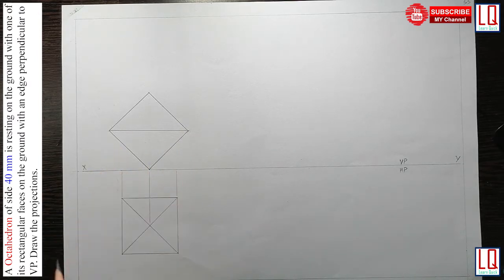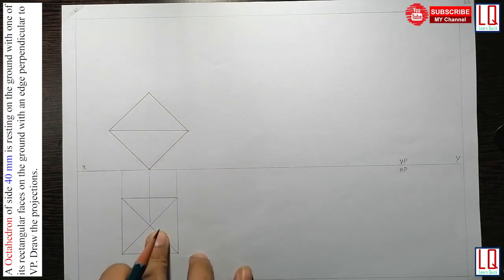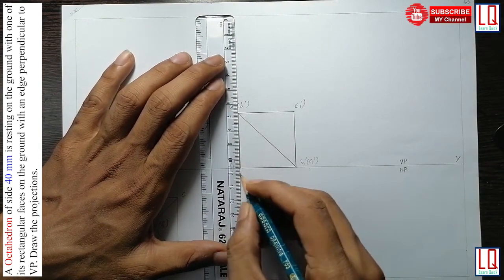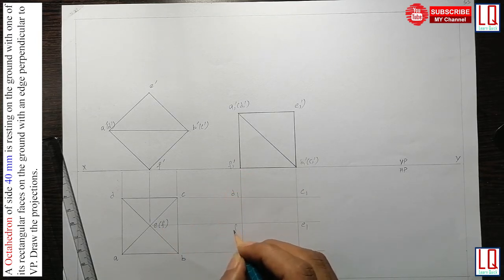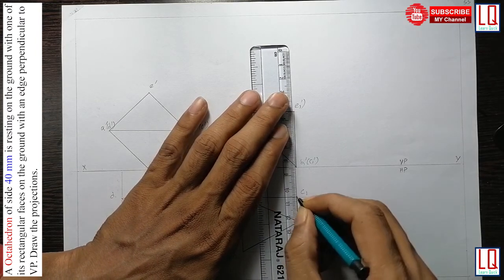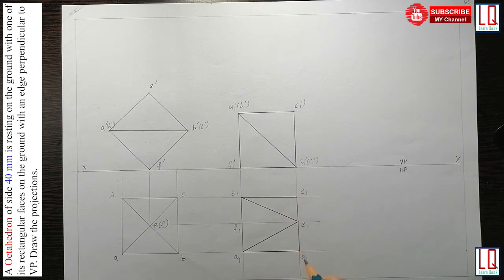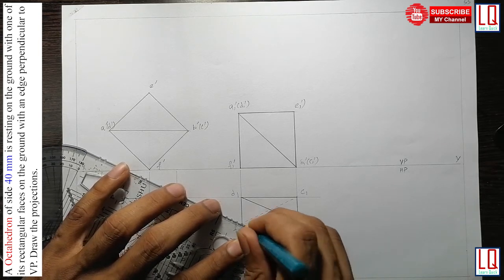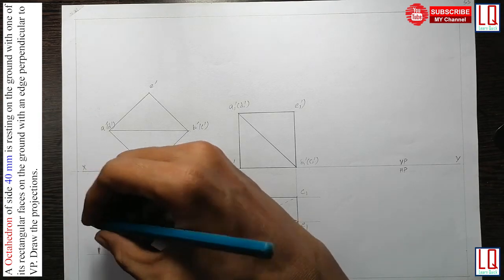Projection of Solids | Octahedron resting on its triangular face | Engineering Drawing | Tutorial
Octahedron resting on its triangular face  - Visible and Hidden lines explained for Projection of Solids - Octahedron.
In this video lecture the given problem statement is divided into 3 parts to understand it better. The drawing contains 4 steps, in which 1st and 2nd step is referred from the previous video lecture of the channel. 3rd and 4th step is drawn with clear explanation of visible and hidden lines with tips for neatness of drawing.

For PREVIOUS VIDEO LECTURE on default position for solids.

It is recommended to used Engineering Drafter for engineering drawings.